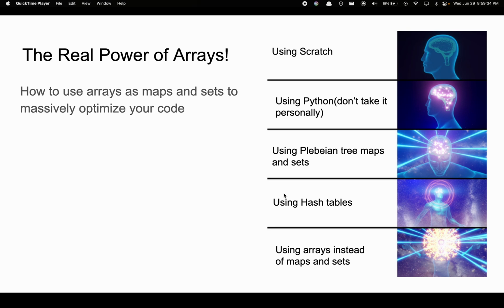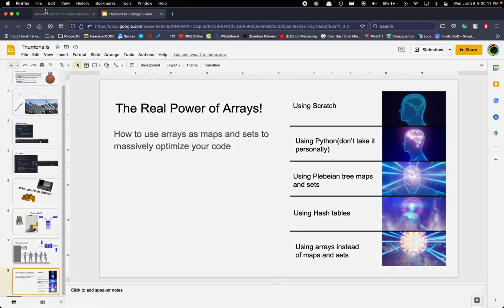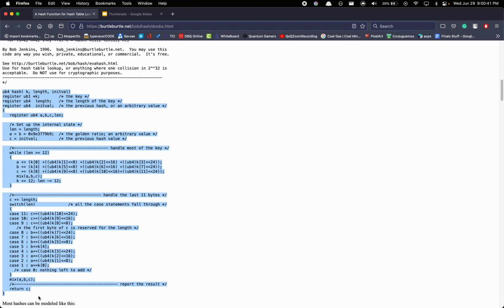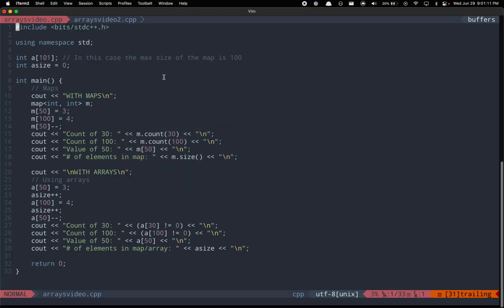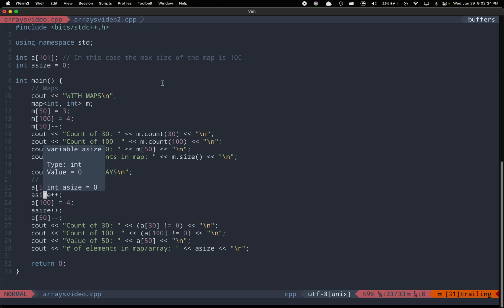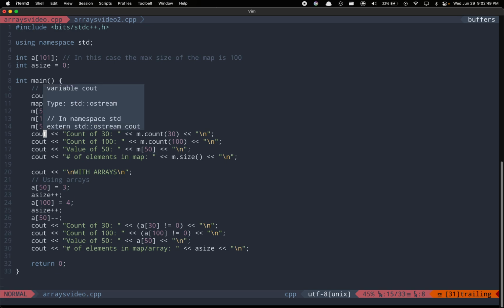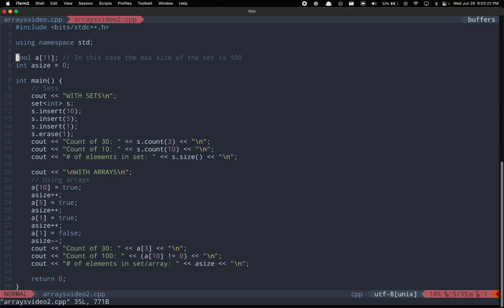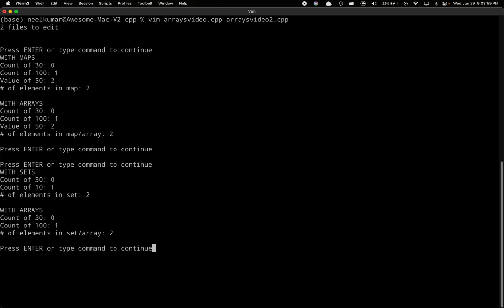The Real Power of Arrays!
In this video, Neel explains how to use arrays to optimize your code with example code in c++.